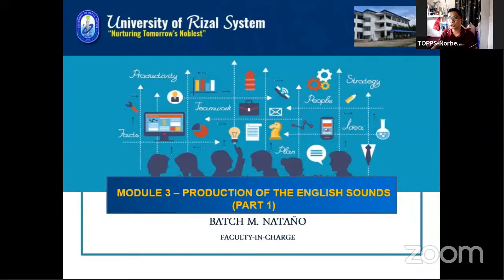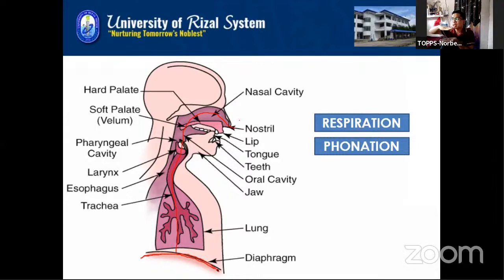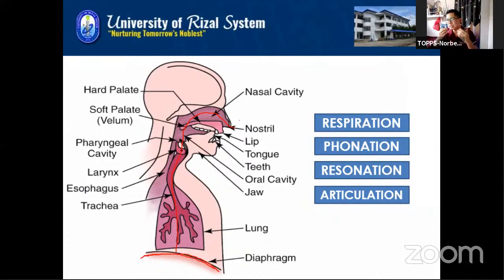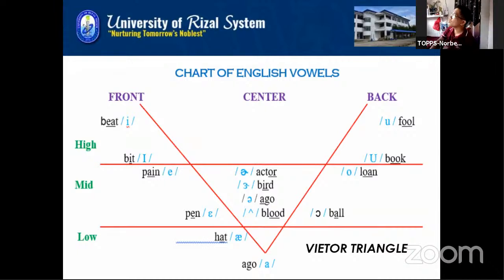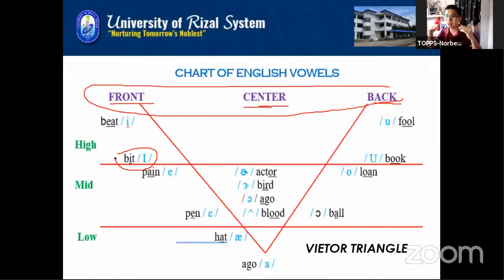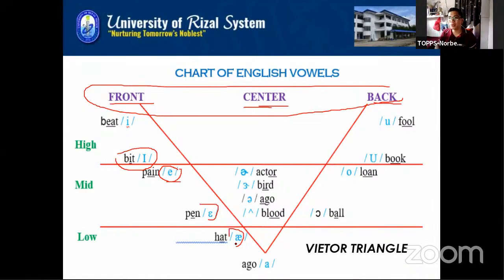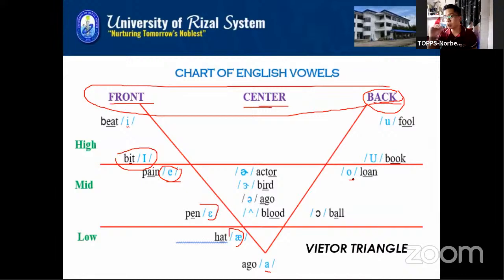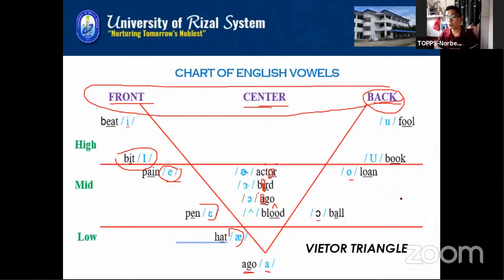PRODUCTION OF VOWEL SOUNDS